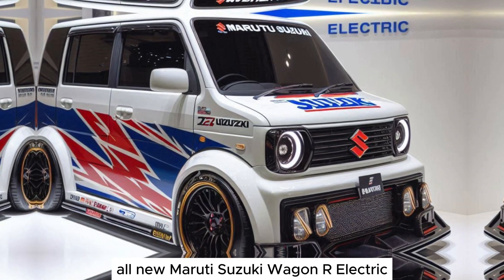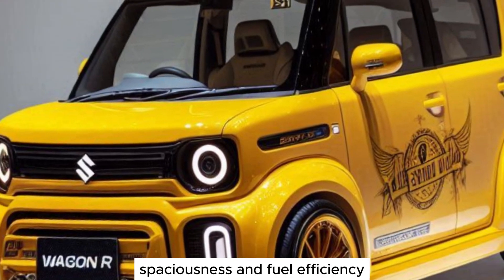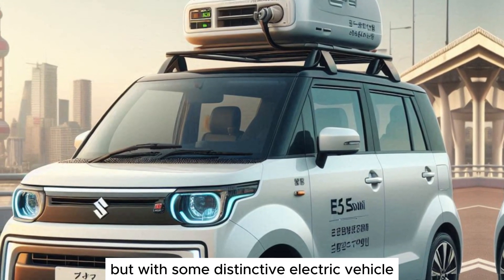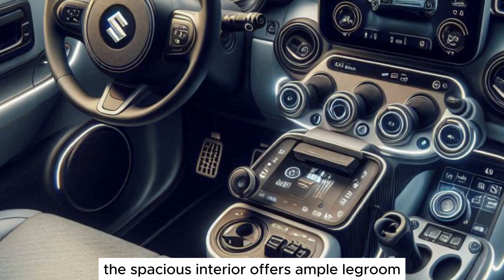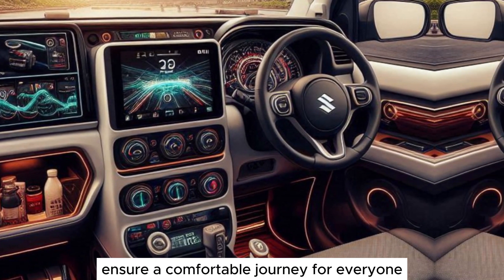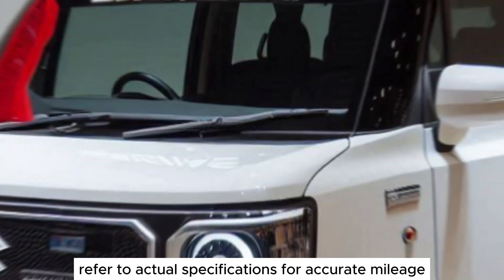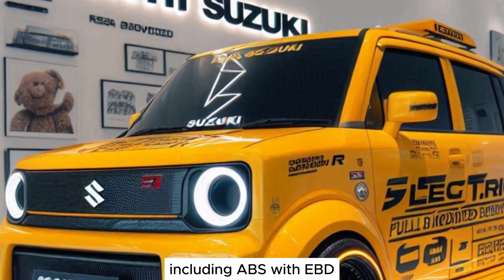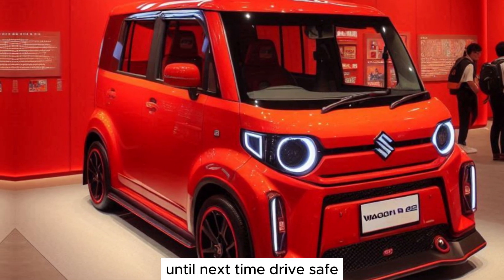Maruti Suzuki Wagon R Electric: First Look & Drive! (2024)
"Welcome to Car Alerts, your go-to destination for the latest updates on new vehicles and their cutting-edge features. Stay ahead of the curve with insightful reviews, in-depth analyses, and exclusive insights into the automotive world. Whether you're a car enthusiast, a tech-savvy driver, or simply curious about the future of transportation, Car Alerts is your ultimate guide to the world of automobiles."

The Maruti Suzuki Wagon R Electric is an upcoming electric car based on the popular Wagon R hatchback. Maruti Suzuki, the Indian automaker, has not yet officially announced the launch date of the Wagon R Electric, but it is expected to be launched in India in January 2026. The price of the Wagon R Electric is expected to start from ₹ 8.5 lakh (ex-showroom).

The Wagon R Electric will be a hatchback car that will rival other electric cars in the Indian market such as the Tata Tiago EV, Mahindra eKUV100 and the ZS EV.

Here are some of the expected specifications of the Maruti Suzuki Wagon R Electric:

Battery pack: The Wagon R EV could be offered with multiple battery pack options with an expected driving range of over 300km.
Features: The list of features could be similar to that of the standard Wagon R which gets a seven-inch touchscreen display, powered ORVMs and automatic climate controls. The electric Wagon R could also get regenerative braking.